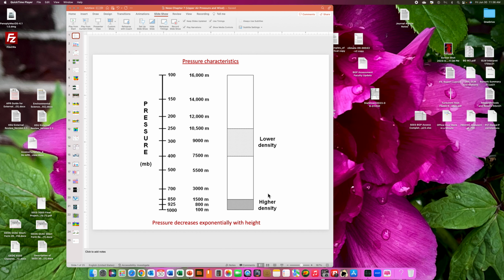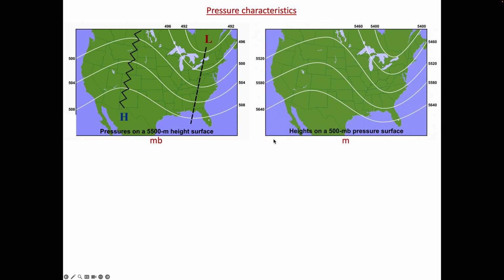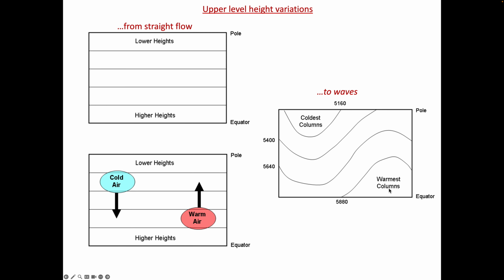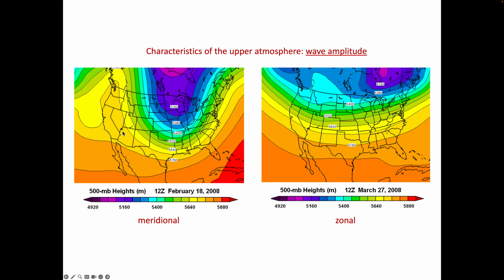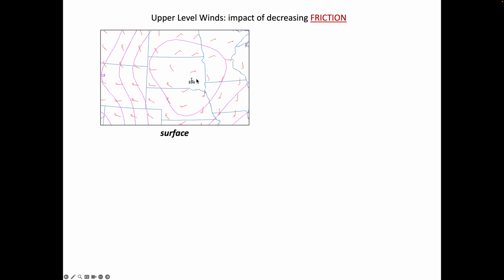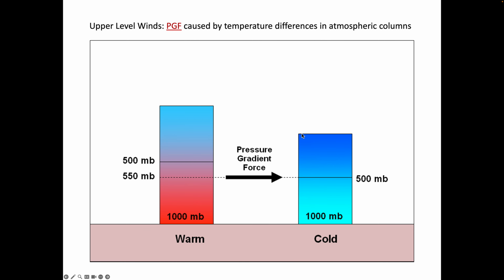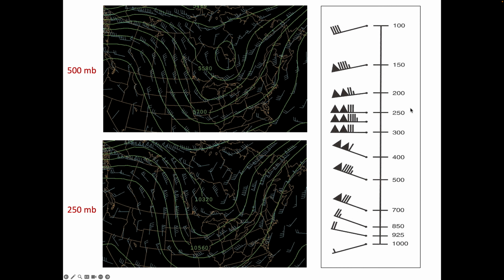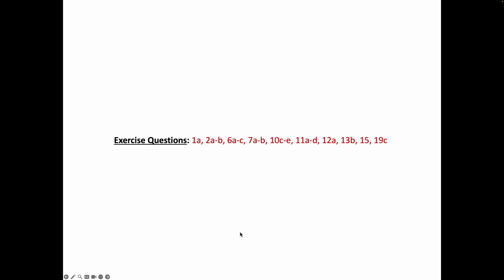Chapter 7 GEOG 2130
This video covers the content in Chapter 7: "Upper-Air Patterns of Pressure and Wind." The content focuses on the differential decrease of pressure with height between cold and warm columns of air, which leads to the formation of waves (ridges and troughs). The wind circulations around ridges and troughs are developed and the impact of decreased friction is discussed (i.e., winds become essentially geostrophic). In addition, the location of the jet stream near the tropopause is explained in the context of differing rates of pressure decrease with height between cold and warm columns of air.